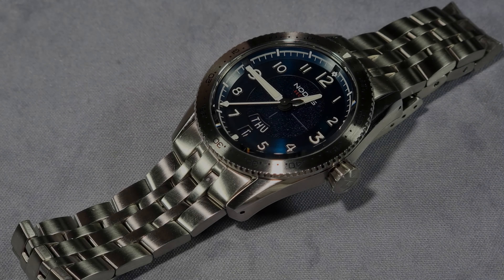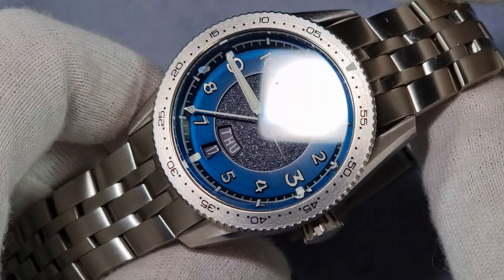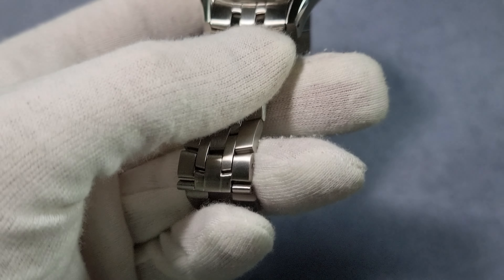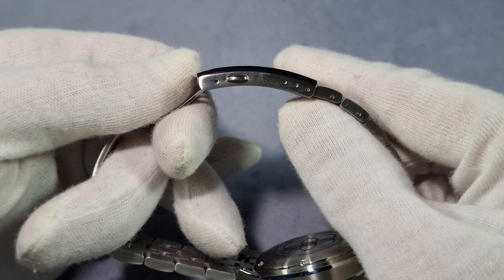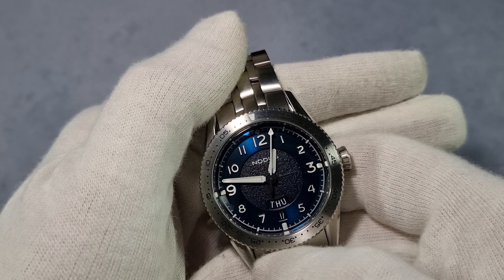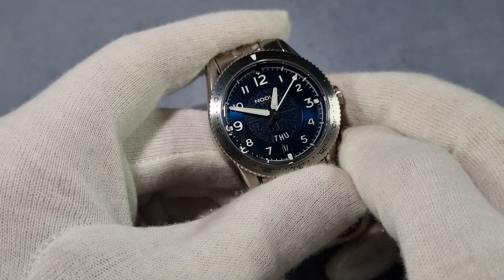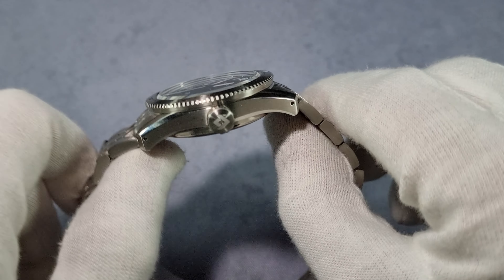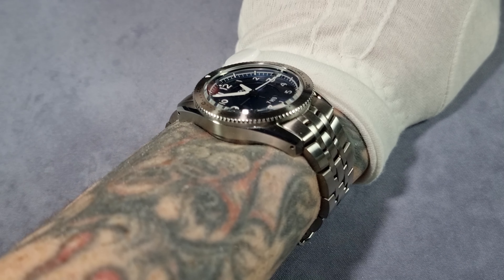Nodus Sector Pilot Phantom Review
The Sector Pilot is a modern interpretation of the aviation watch. Designed with pilots and globetrotters in mind, the Sector Pilot incorporates all the principle features that are essential for the cockpit - a day-date complication, countdown bezel, and bold markings for easy time-telling.